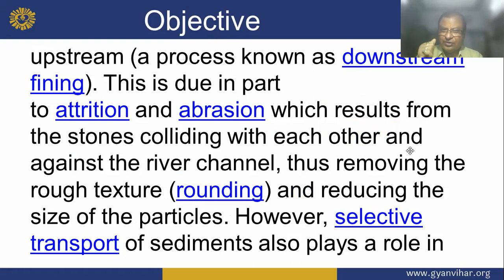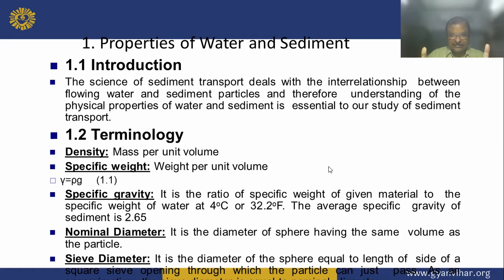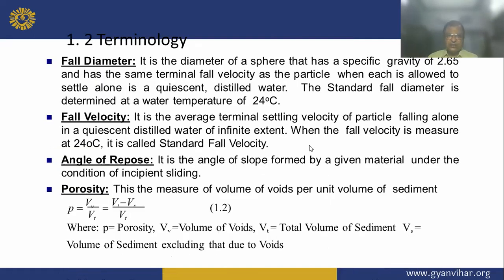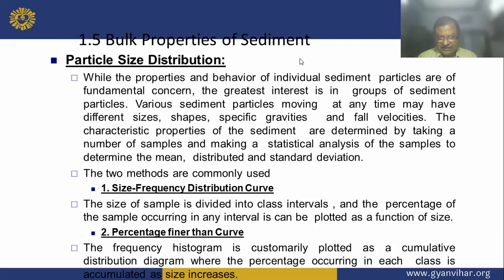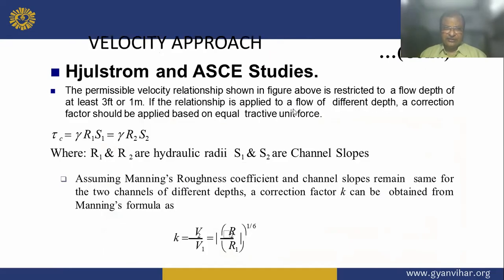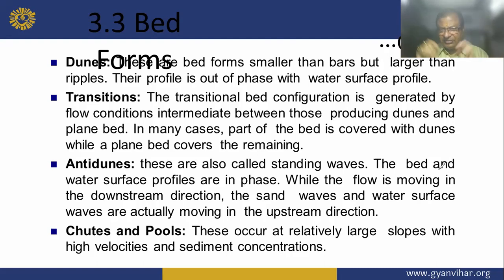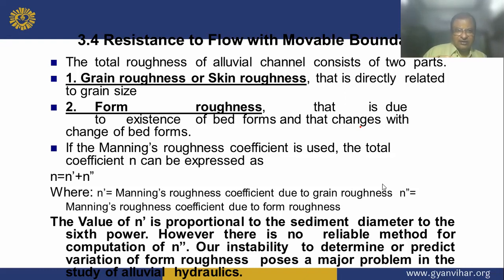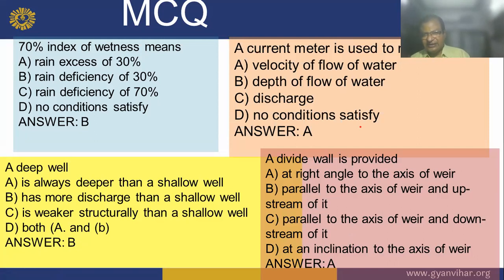Bed load, suspended load and total equations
Subject: Water Resources Engineering
Lecture: 19

Description:
The term bed load or bedload describes particles in a flowing fluid (usually water) that are transported along the stream bed. Bed load is complementary to suspended load and wash load.Bed load moves by rolling, sliding, and/or saltating (hopping). Generally, bed load downstream will be smaller and more rounded than bed load upstream (a process known as downstream fining). This is due in part  to attrition and abrasion which results from the stones colliding with each other and against the river channel, thus removing the rough texture (rounding) and reducing the size of the particles. However, selective transport of sediments also plays a role in upstream (a process known as downstream fining). This is due in part  to attrition and abrasion which results from the stones colliding with each other and against the river channel, thus removing the rough texture (rounding) and reducing the size of the particles. However, selective transport of sediments also plays a role in relation to downstream fining: smaller-than average particles are more easily entrained than larger-than average particles, since the shear stress required to entrain a grain is linearly proportional to the diameter of the grain. However, the degree of size selectivity is restricted by the hiding effect described by Parker and Klingeman (1982),[1] wherein larger particles protrude from the bed whereas small particles are shielded and hidden by larger particles, with the result that nearly all grain sizes become entrained at nearly the same shear stress. The suspended load of a flow of fluid, such as a river, is the portion of its sediment uplifted by the fluid's flow in the process of sediment transportation. It is kept suspended by the fluid's turbulence. The suspended load generally consists of smaller particles, like clay, silt, and fine sands. This paper proposes a method for establishing both the velocity profile and concentration profile for suspended sediment based on measured data consisting of average velocity and average suspended sediment concentration in the river and the irrigation channel. In addition, a numerical model for computing suspended load and bed load was also developed for computing bed load transport rate when measurable load is available. In this study, bed loads for published laboratory and field sediment data were computed using the presently developed numerical model based on four different bed layer thicknesses. The computed bed loads were found to be in reasonable agreement with the values from Einstein’s bed load function when the thickness of the bed layer was taken at 10θd or 0.05D. The numerical model developed in this study may be used to evaluate the validities of other bed load formulas.